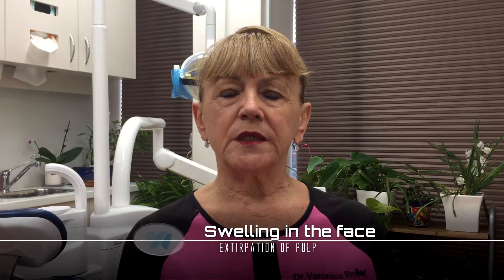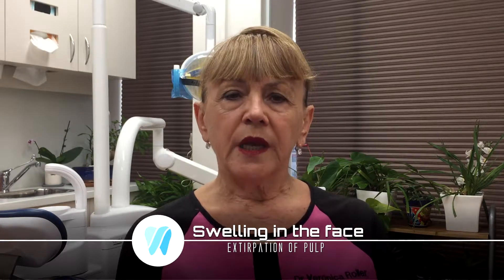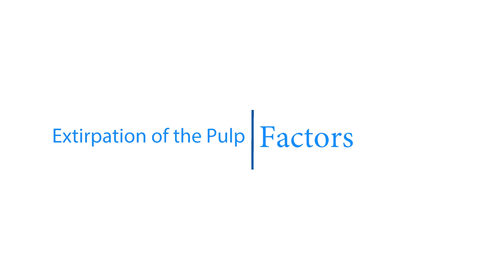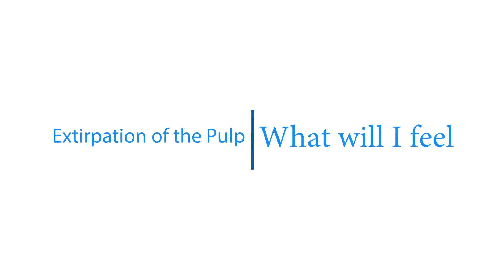Swelling in the Face - Extirpation of Pulp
Extirpation of the pulp, that just really means the beginning of root canal therapy.

So we go in with the file into the centre of the tooth and we actually extirpate.

We take the nerve or part of the nerve out so that we can stop the inflammation of the nerve inside the tooth.

Most likely the nerve inside the tooth has been damaged due to decay, due to trauma or just due to wear and tear on the teeth.

Any time the nerve is damaged or the nerve dies then we extirpate the pulp to stop that infection and to stop the pain.

The actual nerve can take a long time to die. Depends on where the origin of the damage to that nerve is. It could take years for that nerve to die. So it could be just at the beginning, it's sensitive to cold.

Most likely if it's sensitive to hot or sensitive to biting pressure, the nerve has tipped the scale. It's more dead inside the tooth. There's more dead nerve than live nerve.

So most likely the nerve is about to die completely. And the pain could be from a mild sensitivity to excruciating toothache where it's unbearable.

Well, what can we do about it? We actually stop the origin of the pain, so we go in and take that diseased nerve out, or partly we take out the nerve and we put a medicament in there, which will calm the symptoms, will calm the infection and calm the nerve firing and stop the pain.